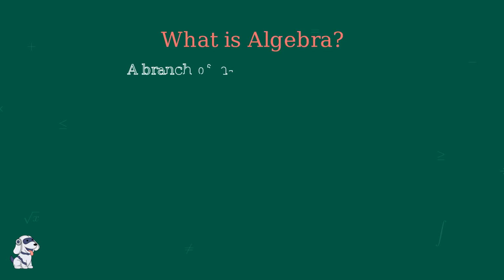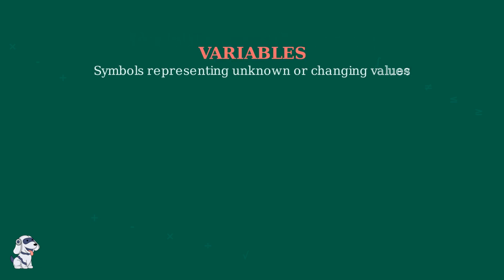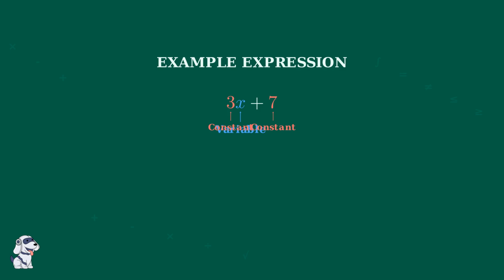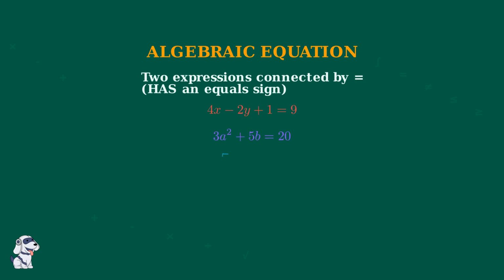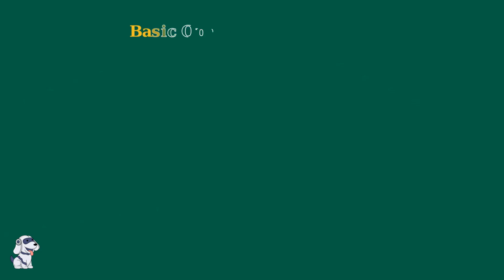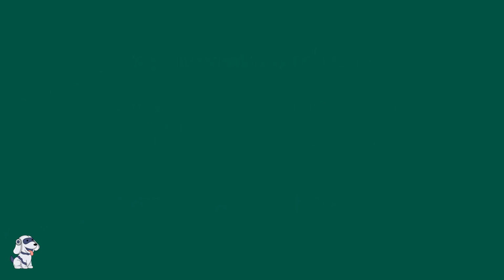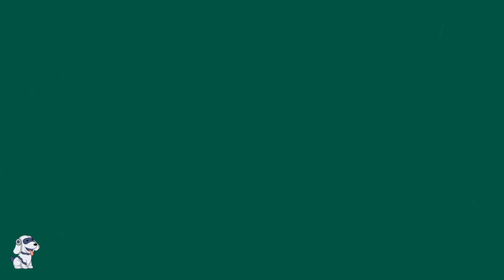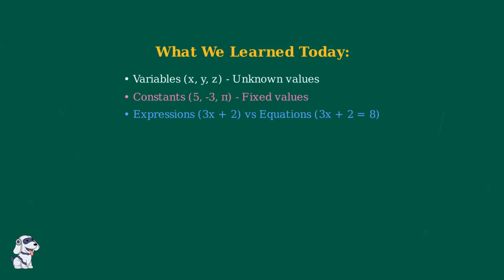Algebra Fundamentals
This video offers a comprehensive exploration of fundamental algebraic principles, delving into essential concepts such as variables, equations, and expressions. It provides step-by-step explanations of problem-solving techniques, including simplifying expressions, solving linear equations, and understanding the relationships between variables. Additionally, the video includes practical examples and real-world applications to help viewers grasp the relevance and utility of algebra in everyday situations.